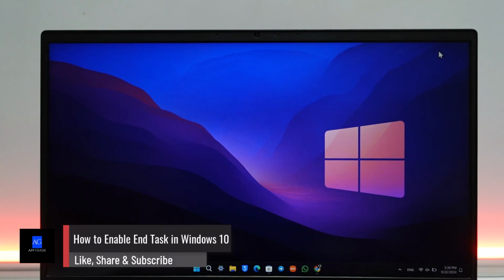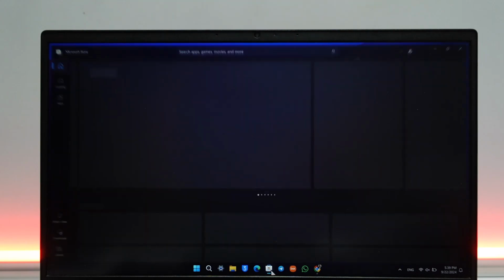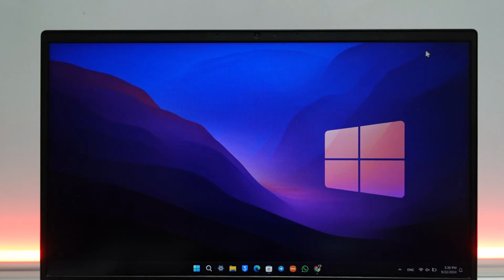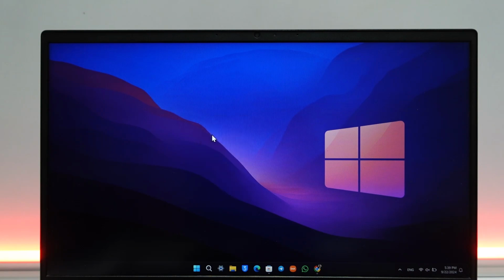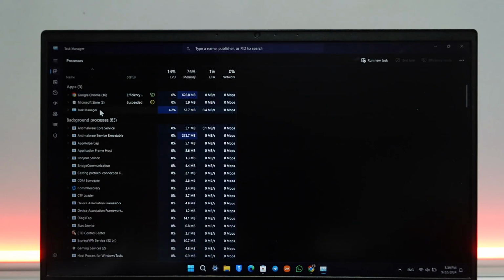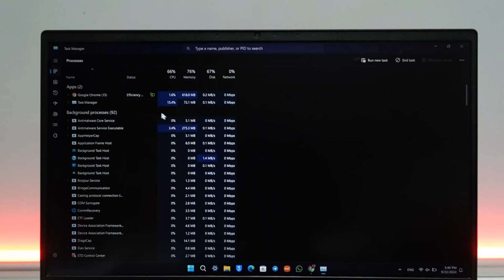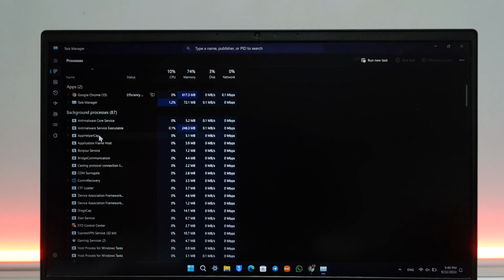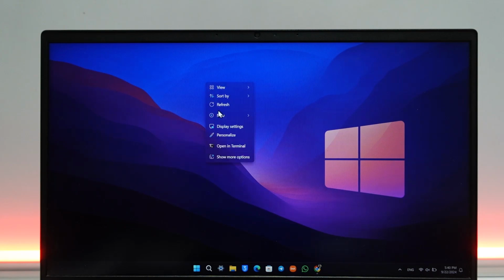How To Enable End Task In Windows 10 !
If you want to end a task in Windows 10, whether it's an unresponsive app or one that needs to be closed forcefully, here's how you can do it easily:

First, open **Task Manager** by right-clicking on the **taskbar** and selecting **Task Manager** from the menu. Once Task Manager opens, you'll see a list of running apps under the **Apps** section. Find the app you want to close. Right-click on the app and select **End Task** to forcefully close it.

Avoid ending tasks under the **Background Processes** section unless you know what you're doing, as those are often important system processes.

0:00 Introduction
0:05 Opening Task Manager
0:15 Finding the app to close
0:25 Right-clicking and selecting End Task
0:35 Caution for background processes
0:45 Conclusion